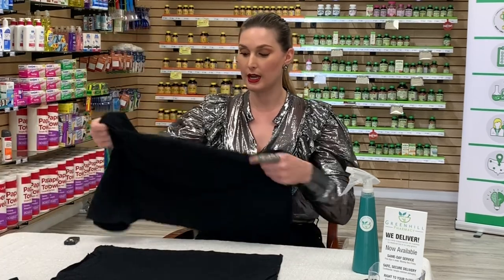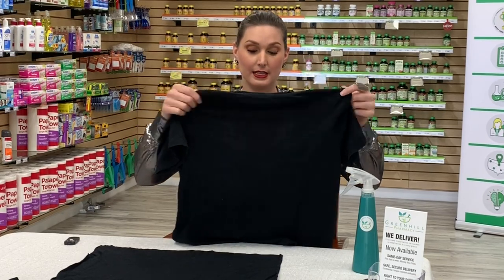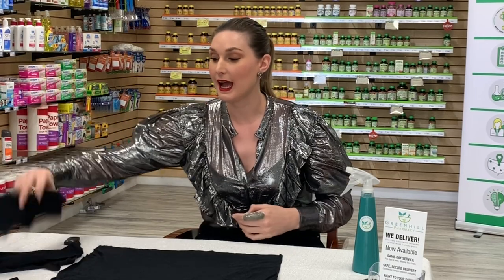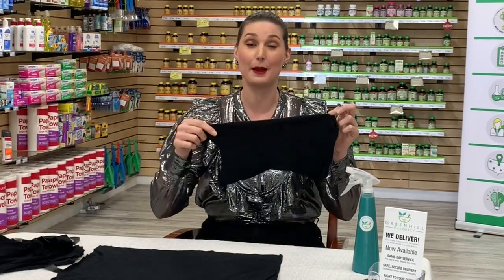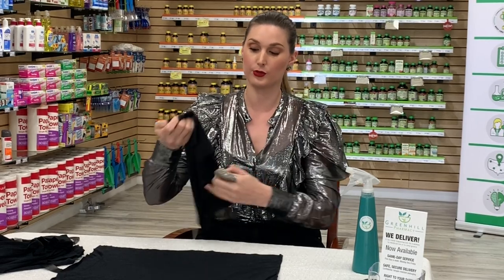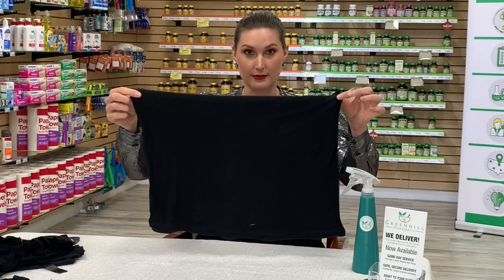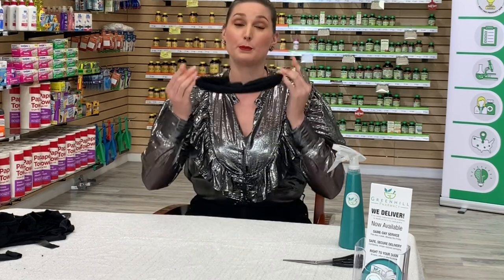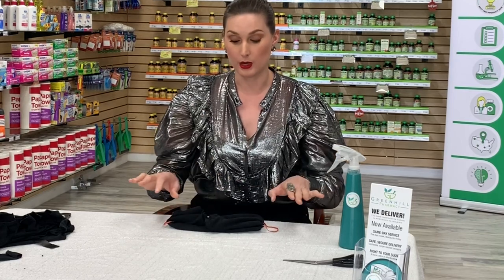Greenhill Pharmacy Mask Making Video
Greenhill Pharmacy CDC Mask Making How To Video April 2020